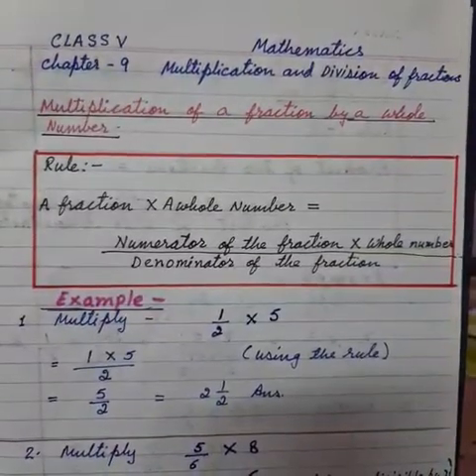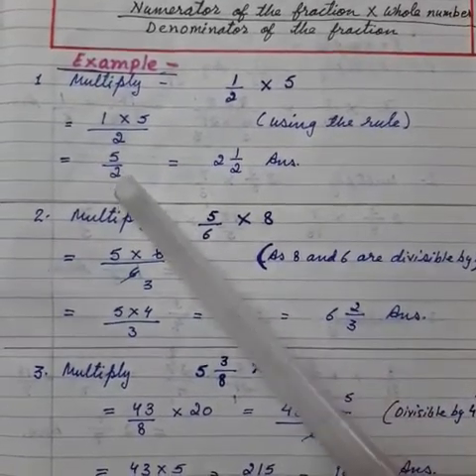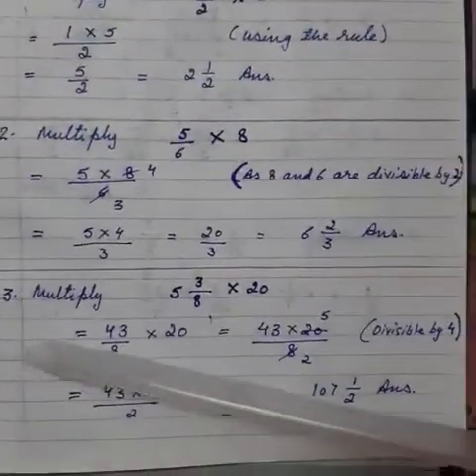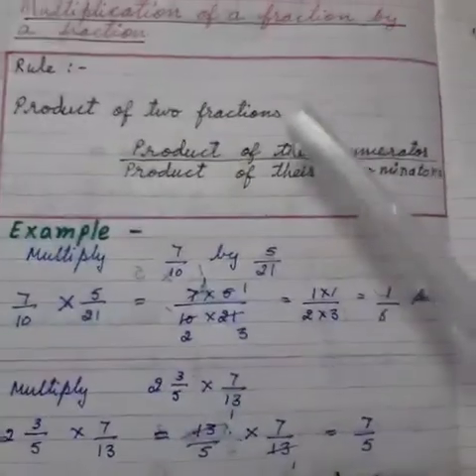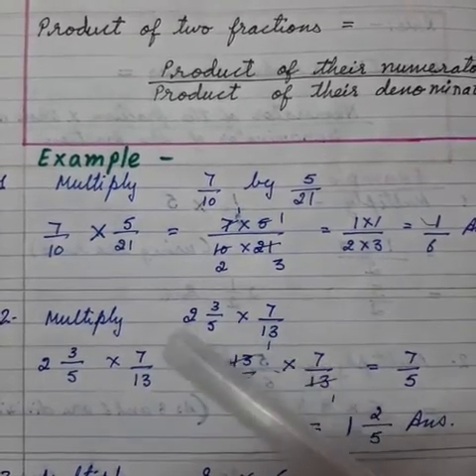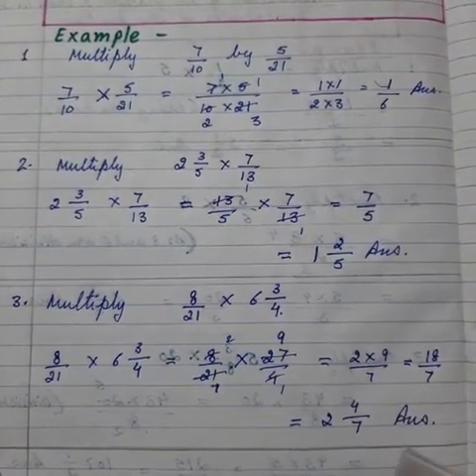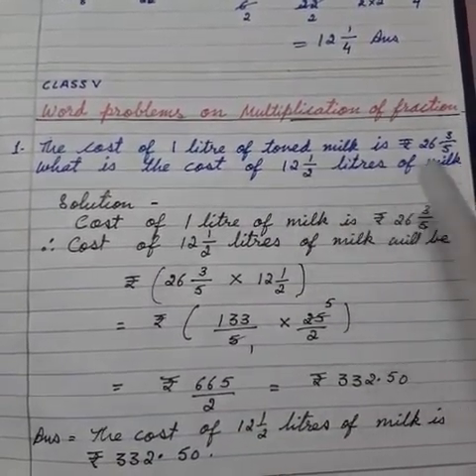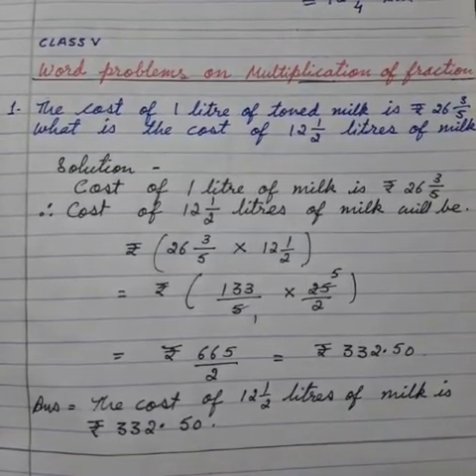Class V (Mathematics) Chapter No. 9 "Multiplication" (Attachment in description box)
Chapter No. 9 "Multiplication"